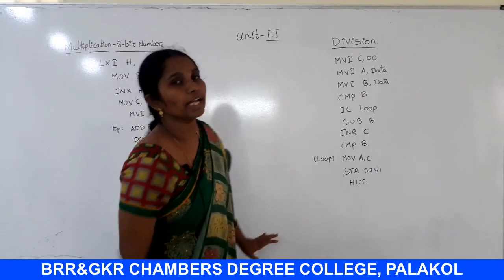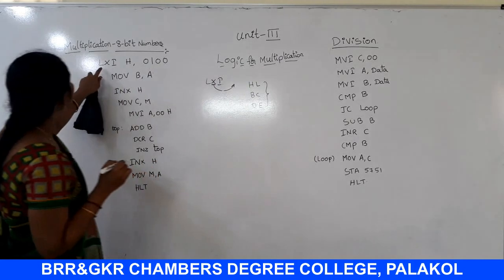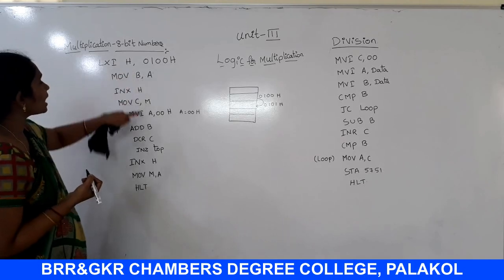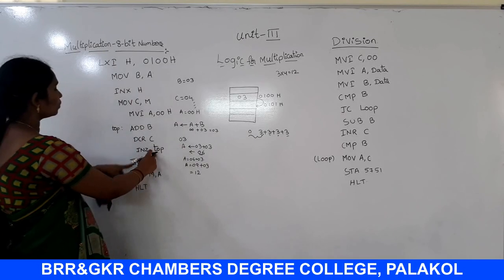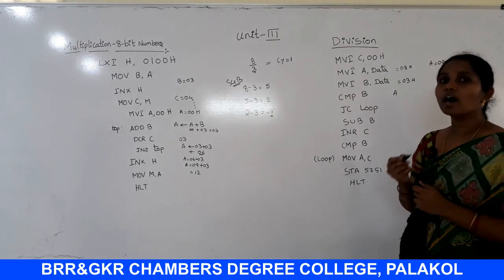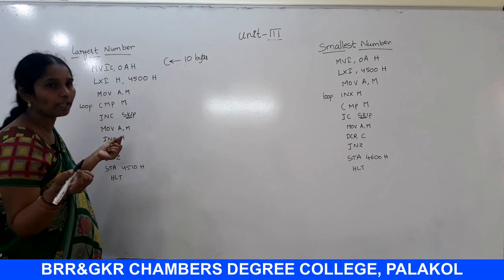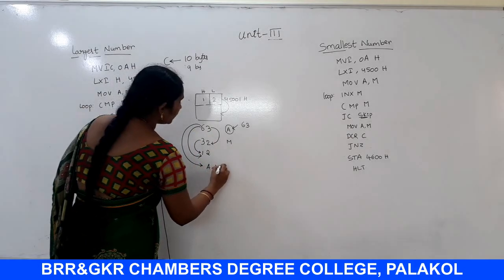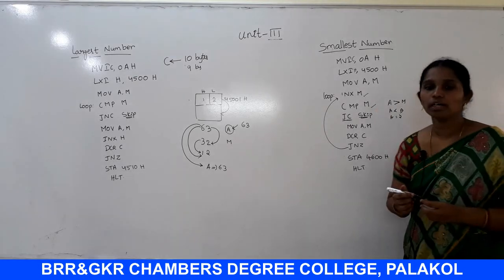IIIBSC V SEMESTER ELECTRONICS (INTEL 8085 MICRO PROCESSOR) - SESSION 11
UNIT3-WRITE A PROGRAM ON TWO 8-BIT NUMBERS,MULTIPLICATION,DIVISION,LARGEST,SMALLEST NUMBERS.